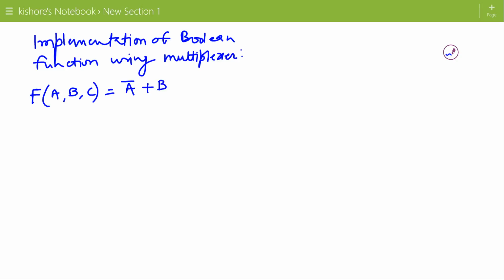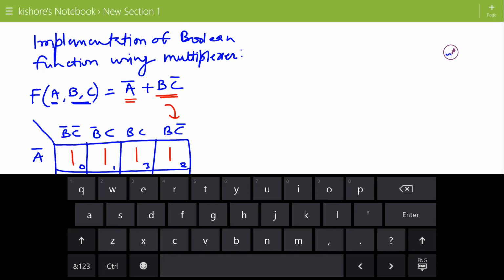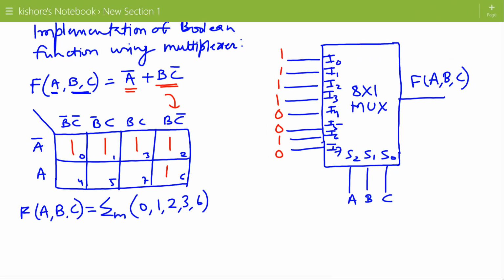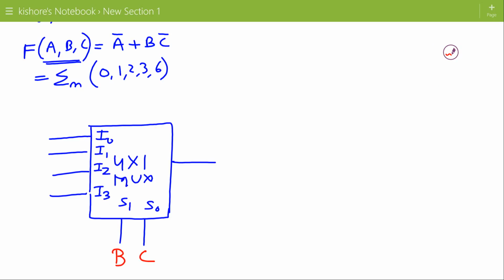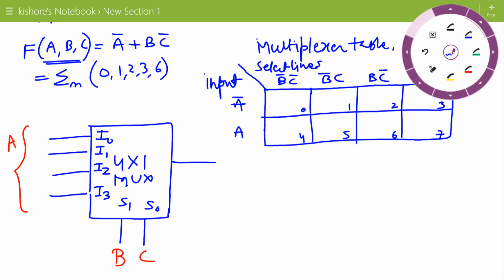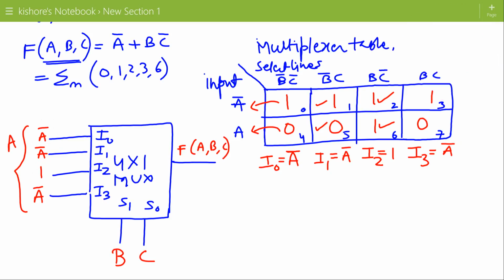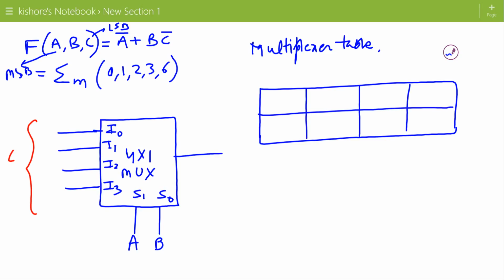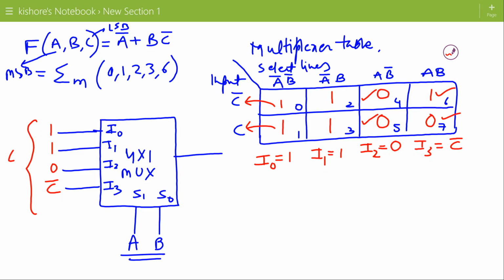Lecture 2 on Multiplexer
How to implement Boolean expression using Multiplexer is discussed in this lecture. Multiplexer can be used to implement any Boolean expression. 3 variable Boolean expression can be implemented either by 8 to 1 Multiplexer or 4 to 1 Multiplexer.